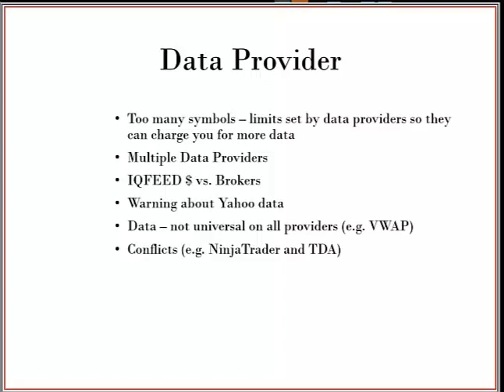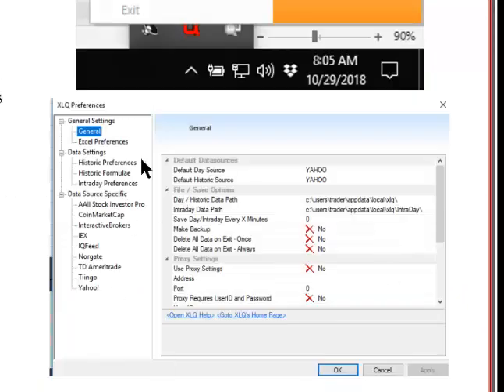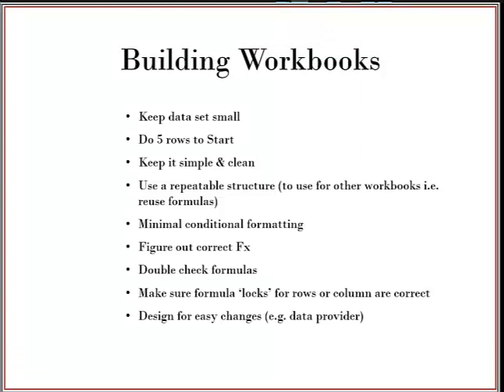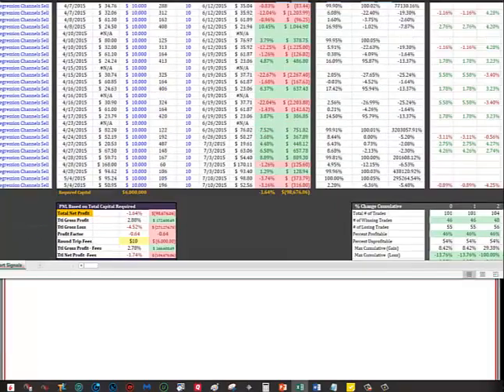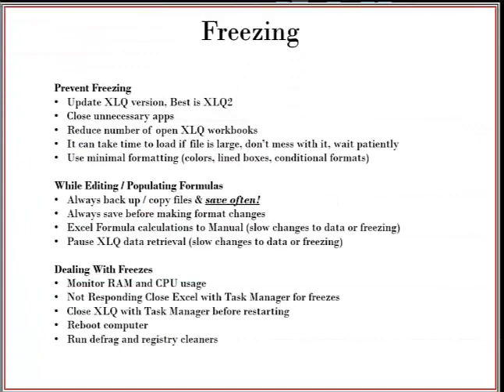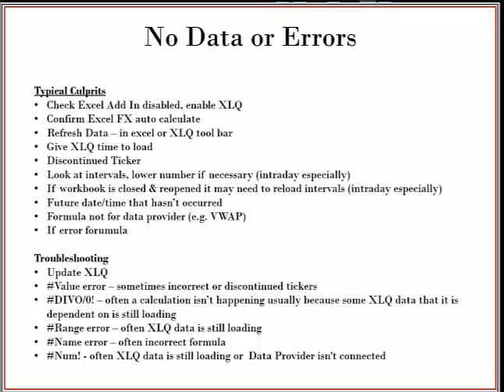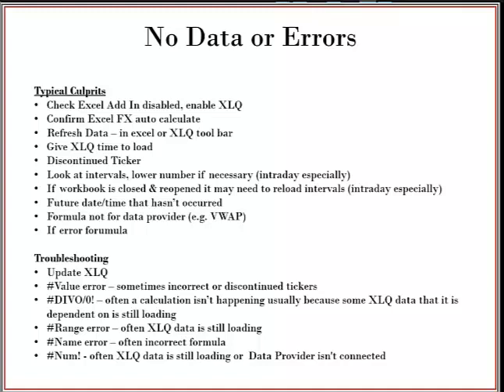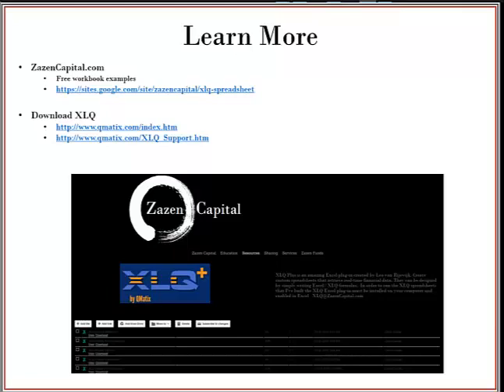XLQ Tips and Tricks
Some tips and tricks for using XLQ to create or use XLQ workbooks, dashboards and trading tools. Be sure to watch in HD 720p for the best picture!

Additional Info:
1) The ‘Refresh’ option on the xlq menu is only for historic data and for updating data within xlq from the internet. Only useful if the source is late in rolling over the historic data and you want to try again later.

2) To refresh the data in excel from what is in xlq you would use the refresh menu on the xlq menu in excel.

3) To force a refresh from a streaming source (IB, IQFeed, TDA), go to XLQ pop up on the tool bar, select view data / status, look at the day status view for the source and click the globe icon to reset the stream which will also re-request all needed data.

4) Not getting the intraday data until sufficient time has gone past:

The reason is TDA has backfill data for 1,5,10,15, and 30 minute intervals,so if you have chosen 3 minute intervals you will not get backfill and need to wait until the data is accumulated.

IB intervals are 1,2,5,15,30, and 60 and IQFeed is whatever you like. If you want backfill data immediately you need to choose one supported by the source.

*Fun Fact: qmatix - matix comes from matique as in informatique in French